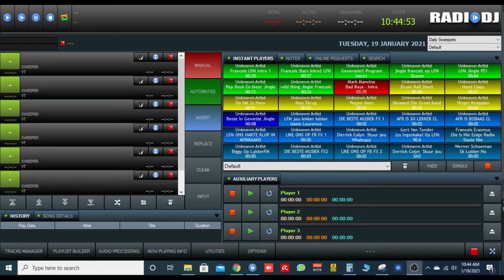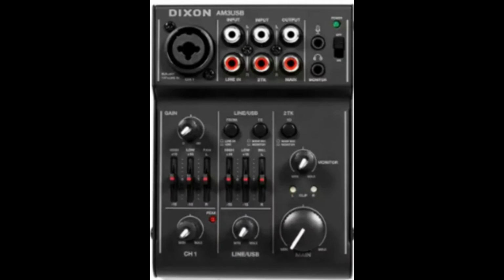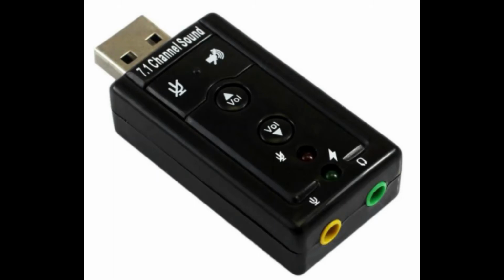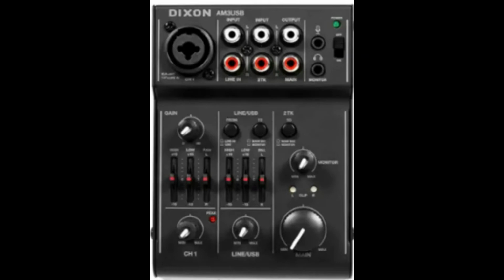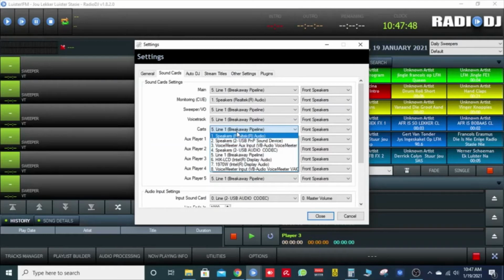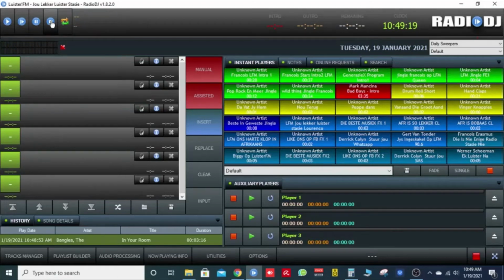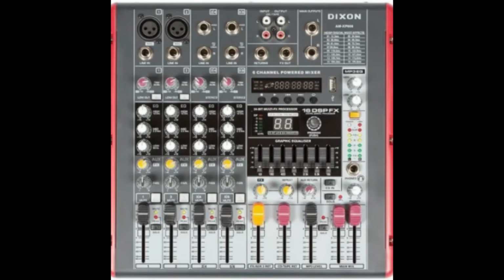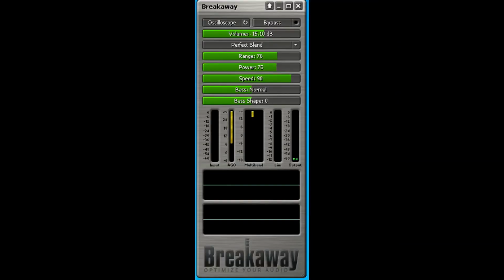How To Operate Radiodj With Analog Mixer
I've been using Radiodj from around 2016 and absolutely LOVE it! Not just because it is free, but because it is extremely user friendly and does even more than one would expect. One thing I struggled with was using it with an analog mixer, so once I figured it all out, it works even better.
What you will need is either 2 x usb soundcards / audio interfaces and your onboard soundcard output, or 3 x usb soundcards / audio interfaces.
The first usb soundcard / audio interface will send your Radiodj main output to a stereo line input of your analog mixer (in my case Ch 3&4)
The second audio interface / usb soundcard will be used as your main line input to your pc after all the sound as been processed by your analog mixer.  You will connect a cable from your analog mixer main output to the line in of your 2nd audio interface / usb soundcard, which will then be picked up by your pc as the main source input.
You can then use either your onboard soundcard headphone output or a 3rd usb soundcard / audio interface to direct sound from other sources, such as your online whatsapp, youtube, etc, to another line input (in my case Ch 5&6) to your analog mixer.  This allows you to listen to Radiodj and other audio sources individually and separately.
My Analog Mixer has channel mute buttons and solo/pfl buttons which allows me to listen to whatsapp messages, etc. on my headphones, without transmitting it to the main mix output when that specific channel is muted, but Pfl switch is depressed.  This allows the sound to be sent to my earphones pre-fader in order to scrutinize listener messages prior to playing it live on air.
In this video I will show you the cables I use as well as the usb sound cards and my mixer, which does not have its own usb output to the pc, hence I use the 2nd audio interface / usb sound card to get the sound from my analog mixer, back into the pc in order to be broadcasted.
This is what I currently use myself and it works, as you will see and hear in the video.
I will be posting more videos on mixers that has a direct usb output soon, as well as details on how to setup the actual broadcasting connection and a program that controls your music sound, all at the exact same levels so watch out for that in the near future.